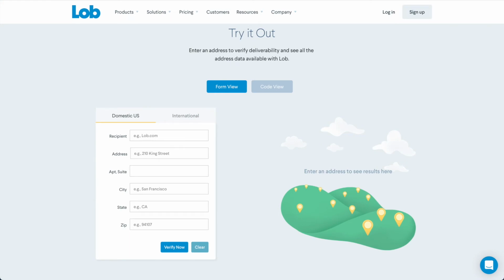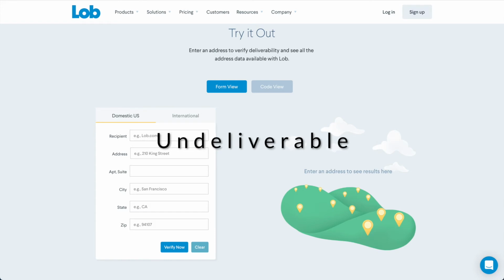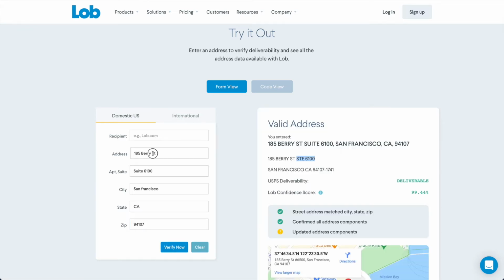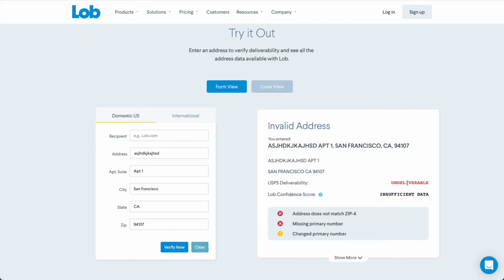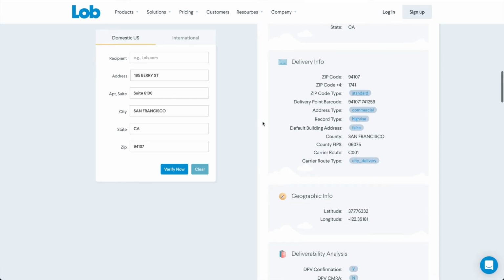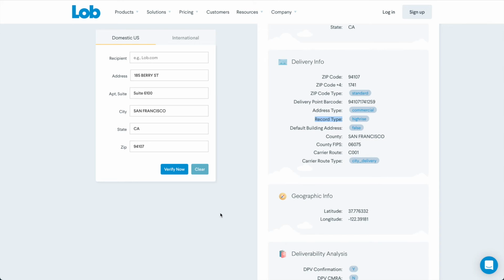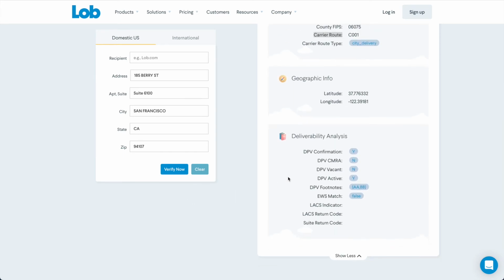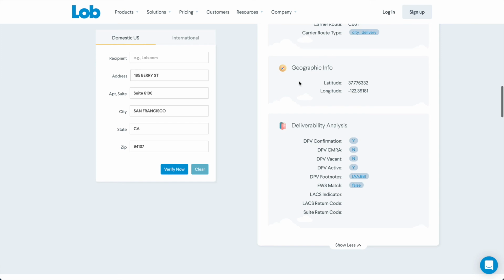Lob Address Verification: Deliverability Status & CASS Metadata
In this demo, we discuss how Lob's Address Verification API can reduce returned mail with complete delivery status information for your customer addresses and enhanced CASS metadata.

To learn more about Lob and Address Verification, and get 300 free verifications for signing up for a free account.